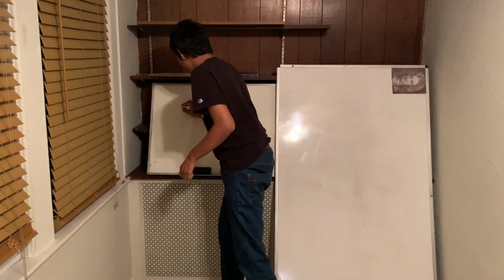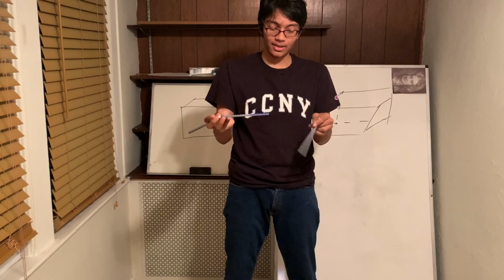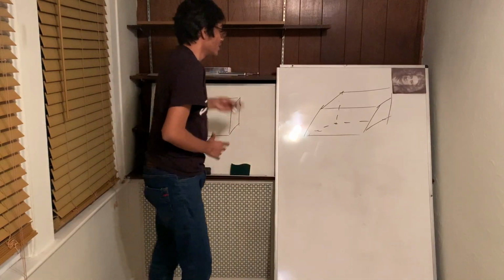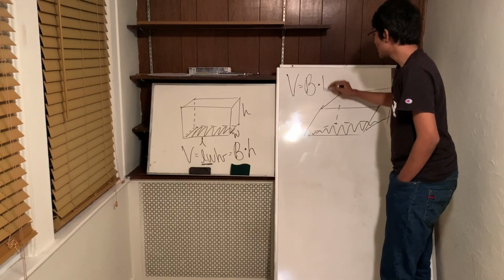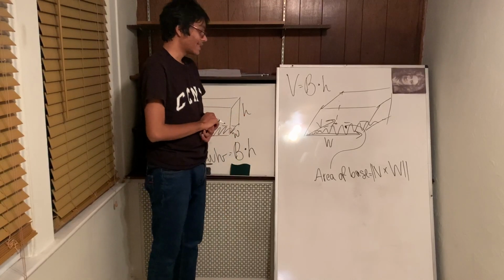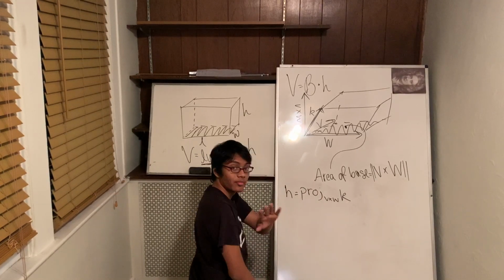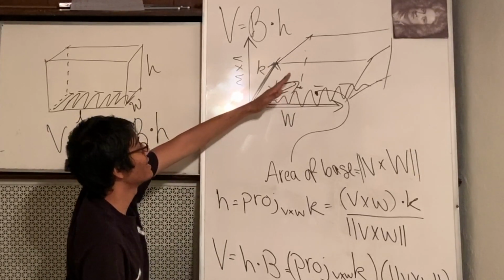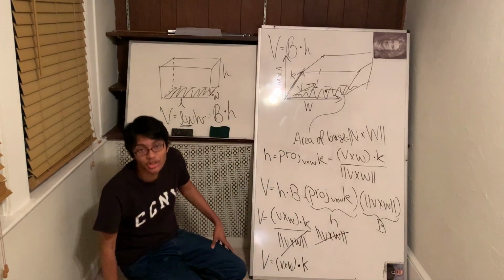Triple Scalar Product Derivation | Vector Calculus #40